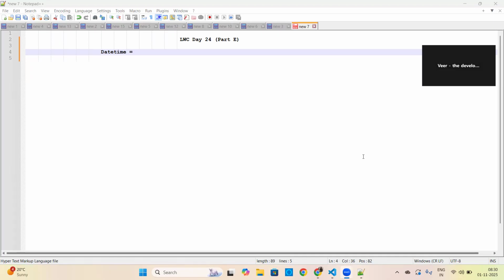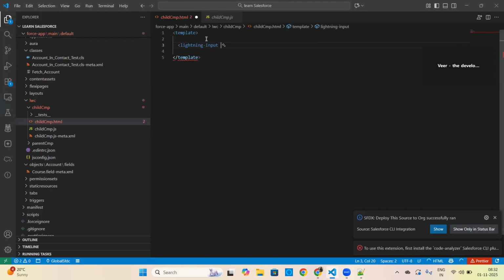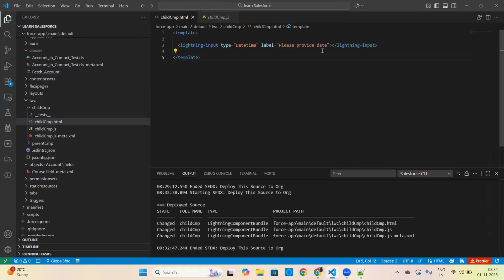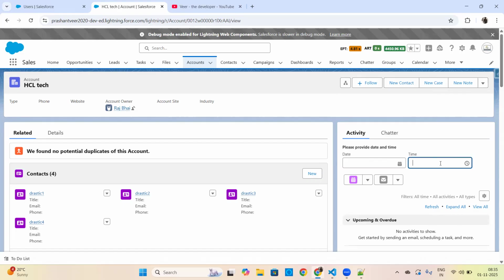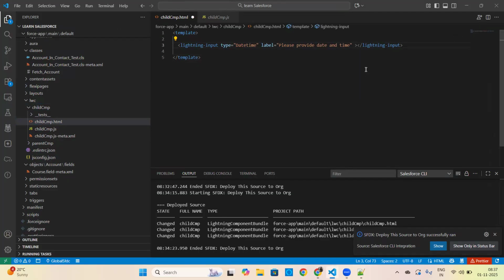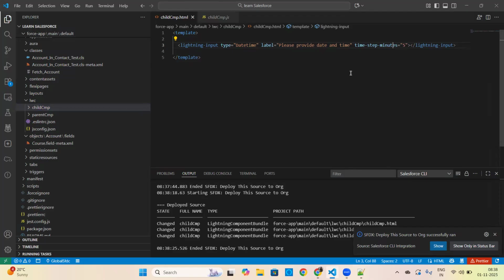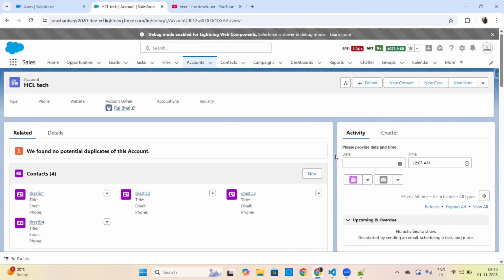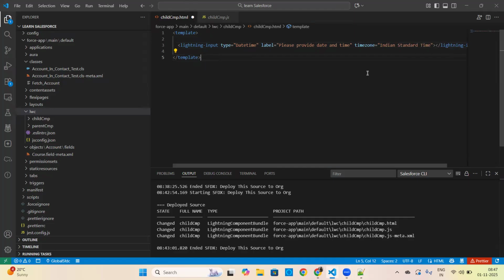LWC Day 24 (Part E): lightning-input type='datetime' | Validate, Handle timezones, time-step-minutes